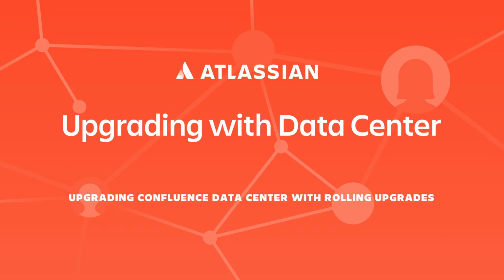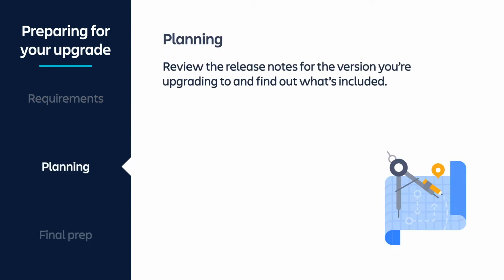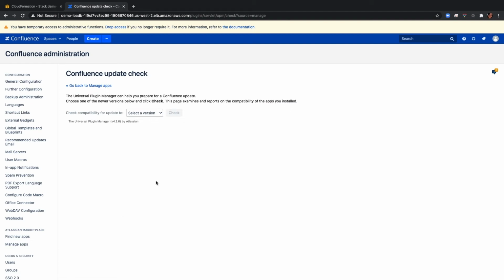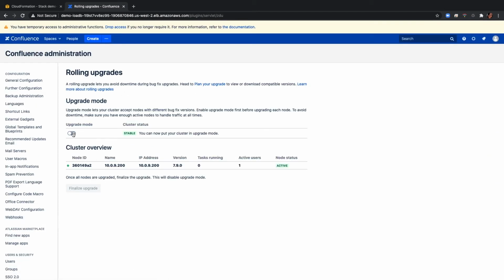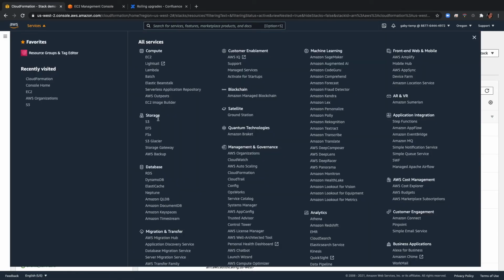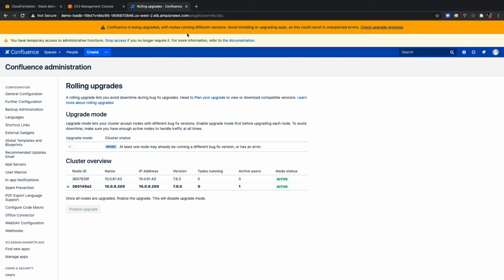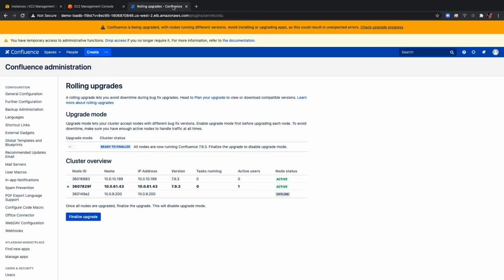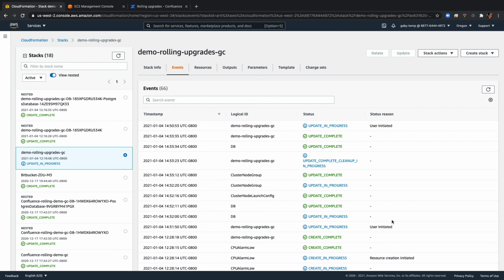Upgrade Confluence Data Center with rolling upgrades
In this next part of our video series, upgrading with Data Center, we'll show you how to upgrade your Confluence Data Center instance to the latest bugfix release using rolling upgrades.